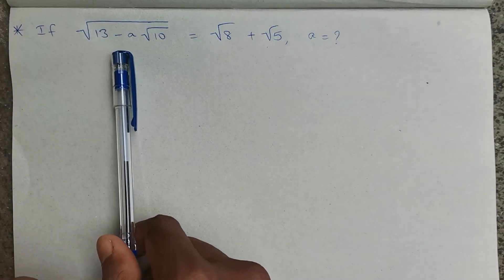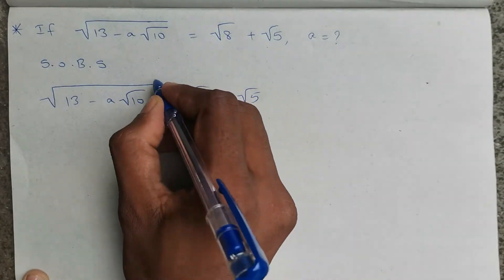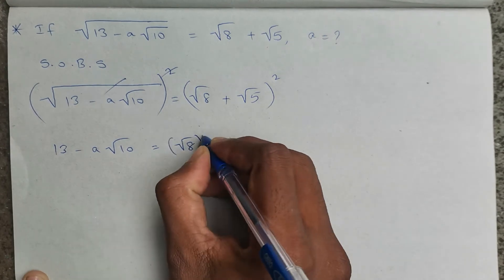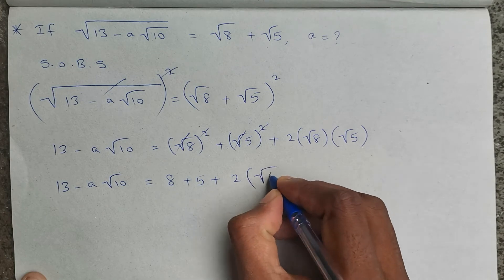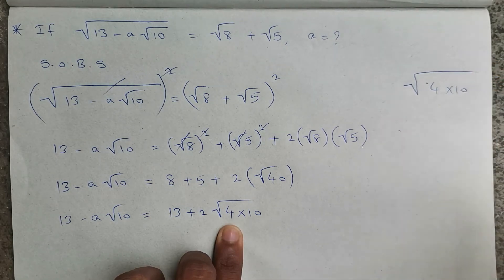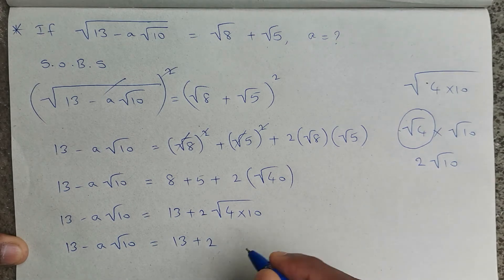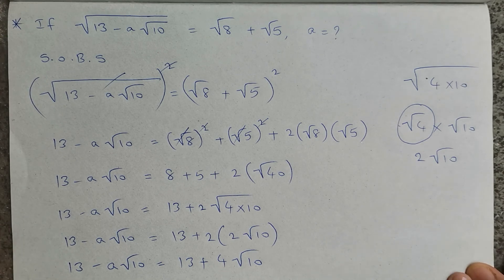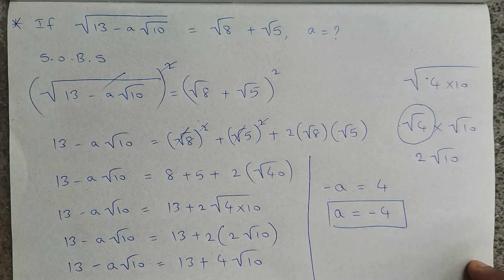If √13 - a√10 = √8 + √5, find a